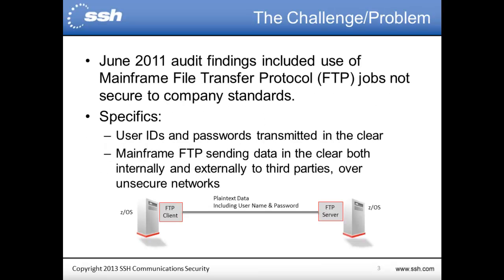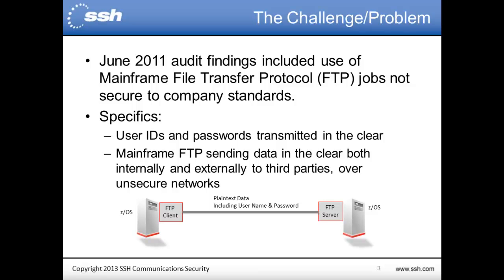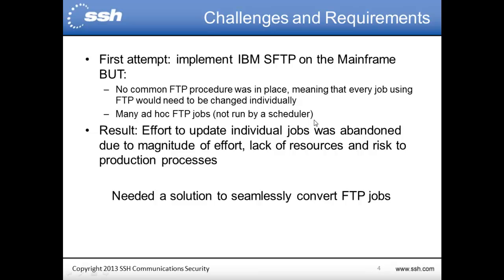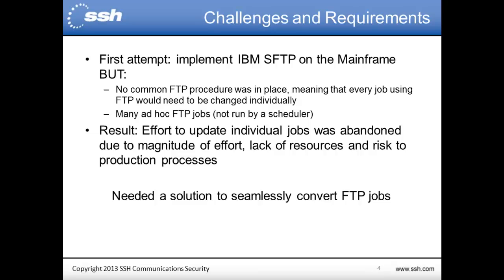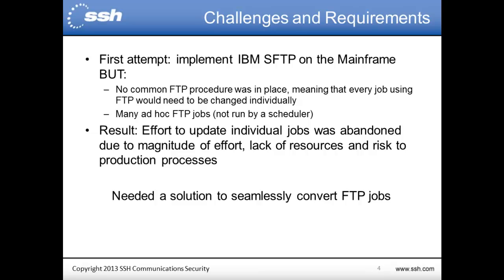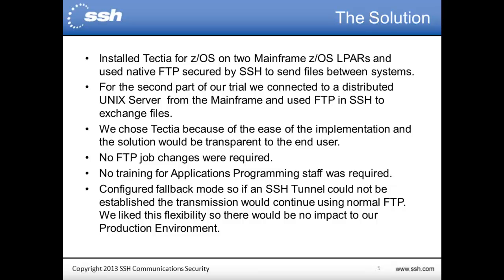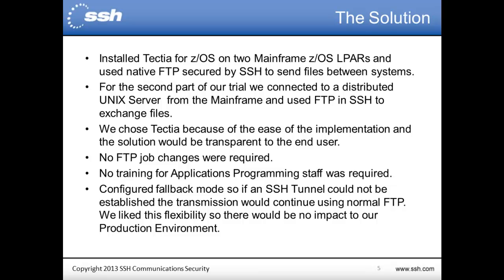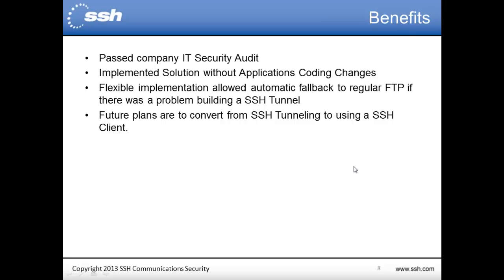Case Study Webinar: Securing File Transfers in z-OS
A global manufacturer needed a solution to seamlessly convert FTP jobs. Watch this brief 15 minute webinar and find out how the Tectia for z-OS solution met all their requirements and helped them pass their IT Security Audit.